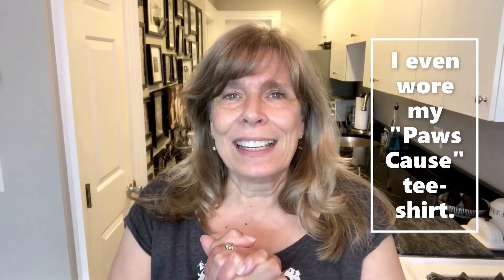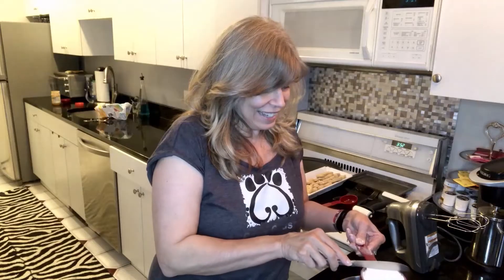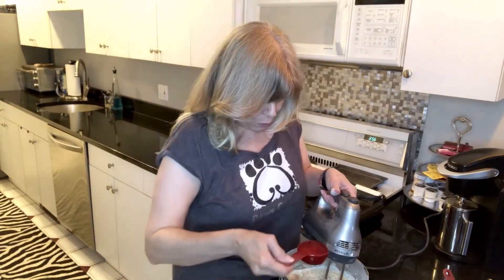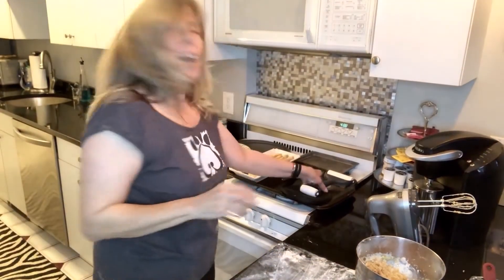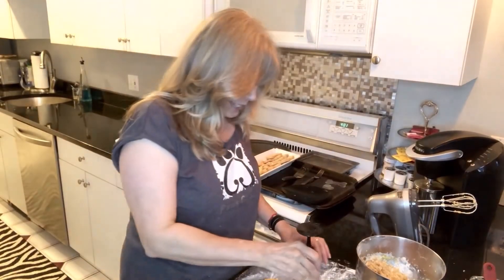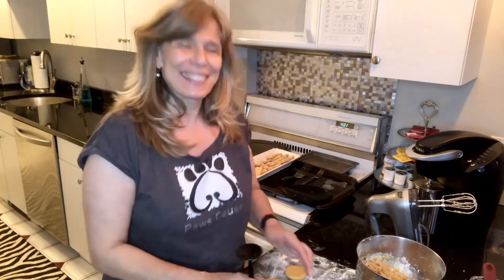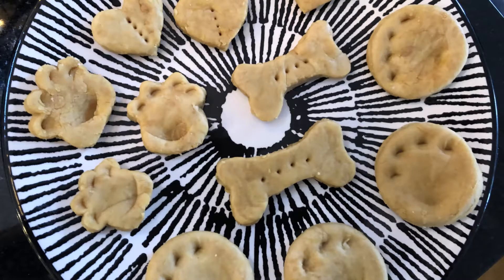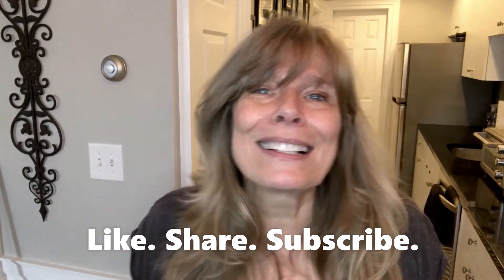HOMEMADE DOG TREATS: Quick and Easy. Make With Love.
In today's video I make some super easy and quick homemade doggie treats. Basically 3-Ingredients. Flour (preferably whole wheat), Peanut Butter (no sugar added, all natural), and Eggs.

PRODUCT Shout Out:
To, Pampered Chef @ 3:28

I hope you enjoy the video. If you like it, please consider giving it a thumbs up. If you already have, thank you so much!

Adrienne